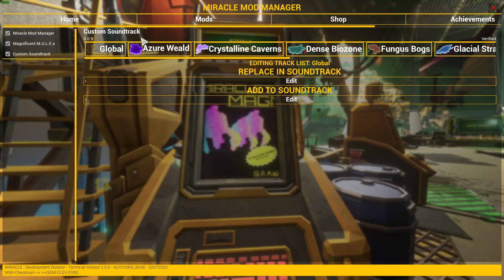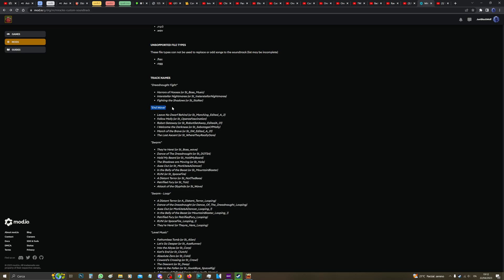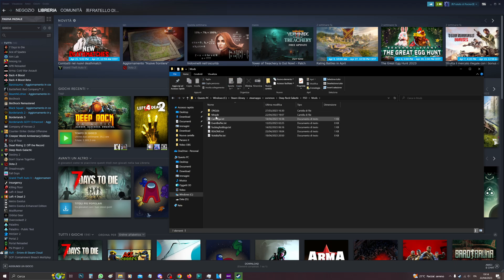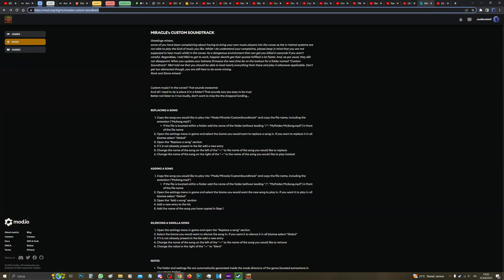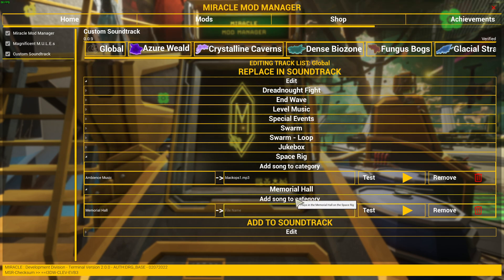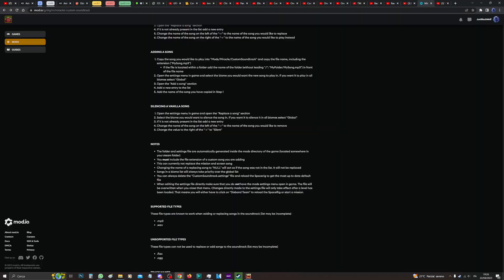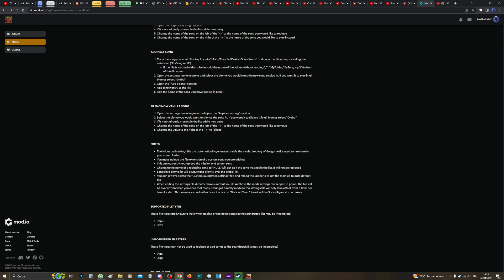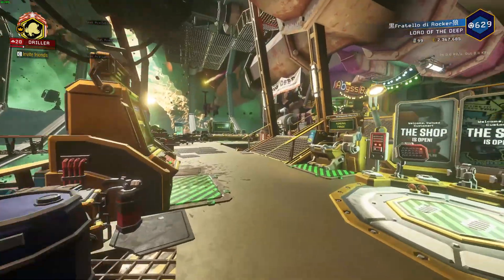(OUTDATED DUE TO SEASON 5) VIDEO TUTORIAL: Miracle's custom soundtrack mod for Deep Rock Galactic.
I apologize for the thumbnail.

Time stamps:
Intro - 0:00
intro to the mod - 00:14
mod page - 00:32
file types - 00:54
reading instructions - 1:13
putting tracks into the mod's folder - 2:18
settings file side note* - 3:21
Miracle's terminal - 4:16
replacing a song instructions - 4:28
add a song instructions - 6:15
reload the spacerig - 7:13
silencing a vanilla song - 7:47
if you don't replace a vanilla song - 8:25
Miracle's side notes - 8:39
*setting file side note - 9:15
outro - 10:21